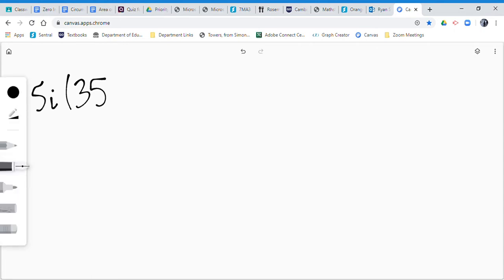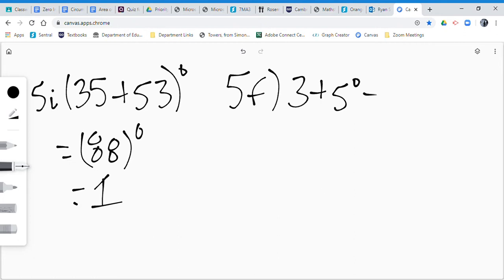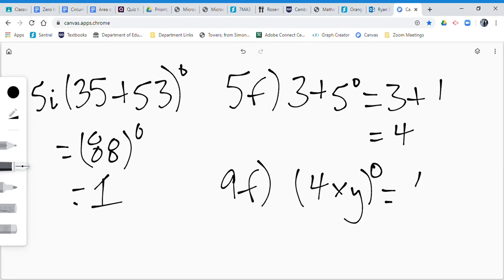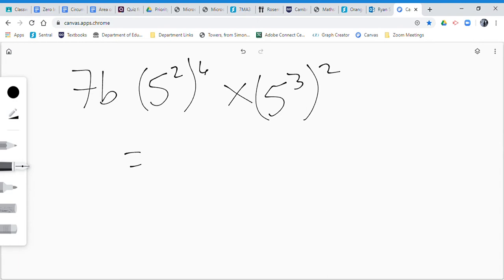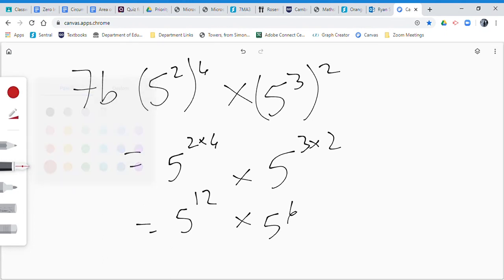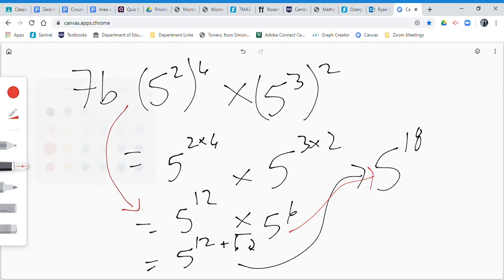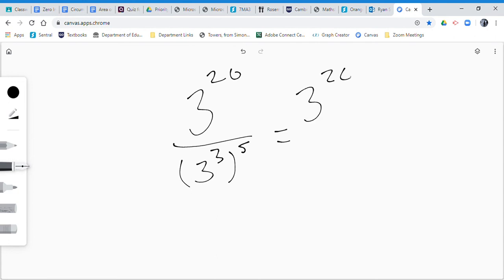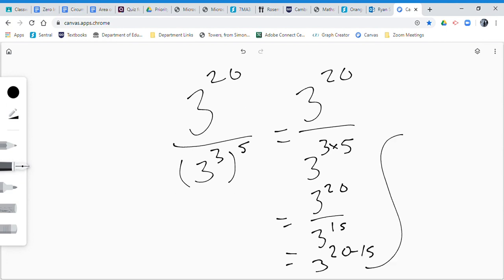Power of a power and Zero index Practice Examples